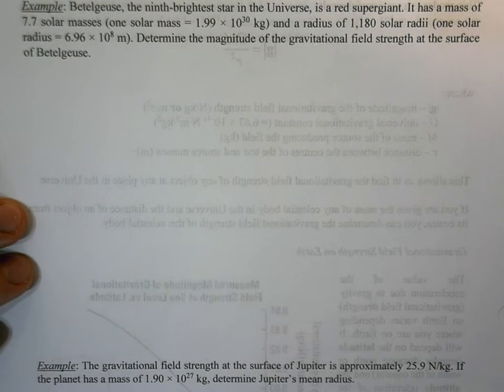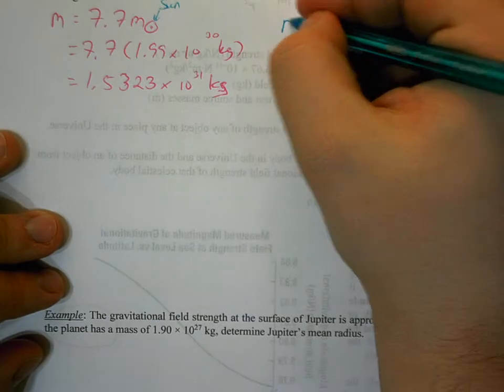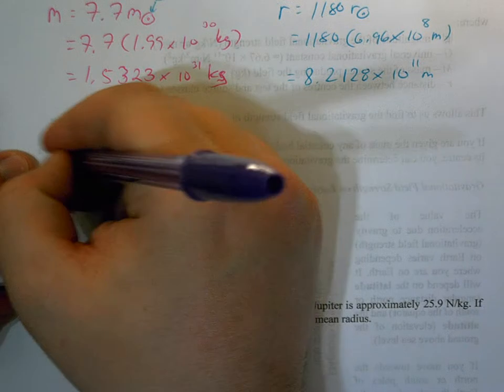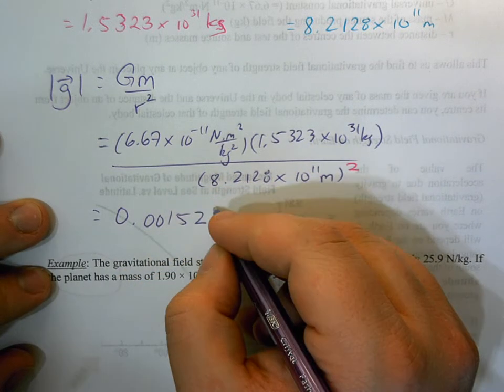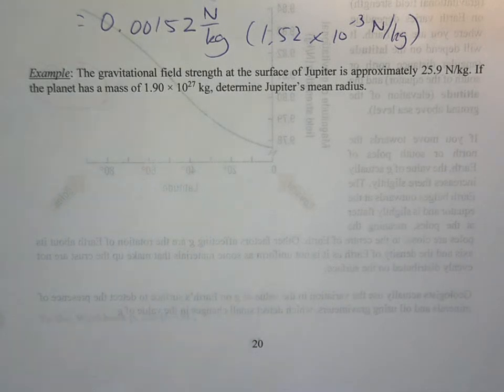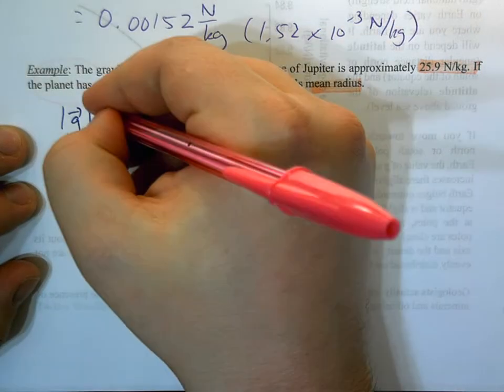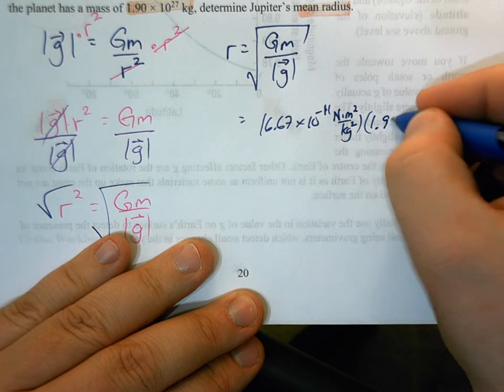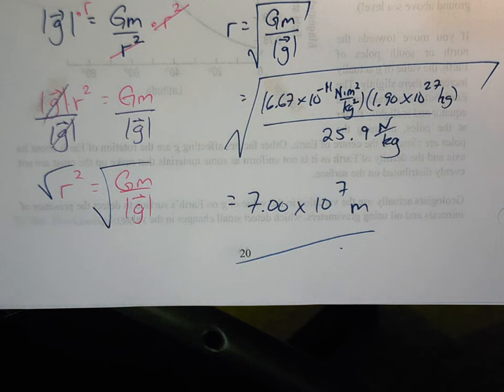P20 B2.3b - Gravitational Field Strength Examples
In this video, we look at a couple of examples using the equation for gravitational field strength.